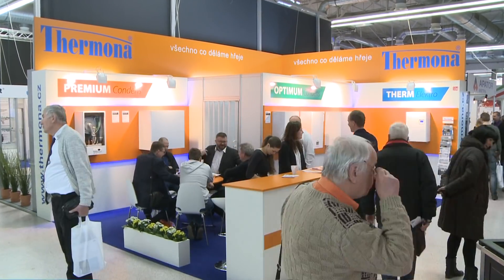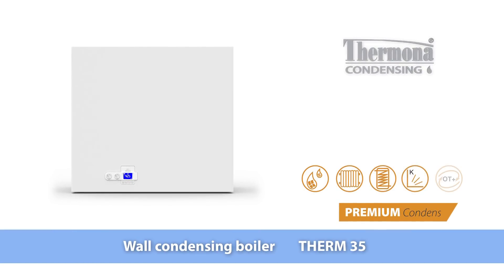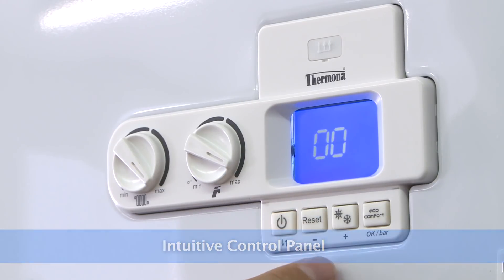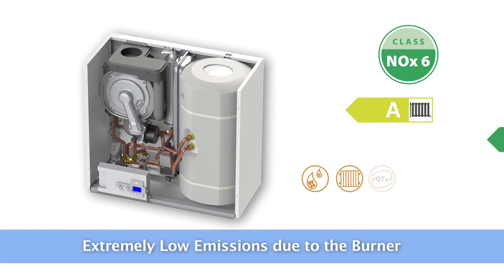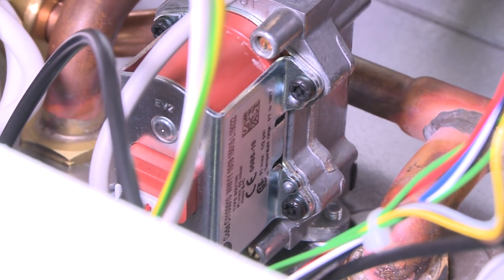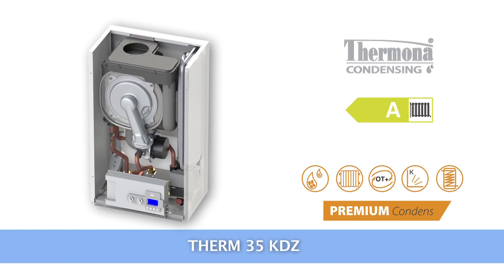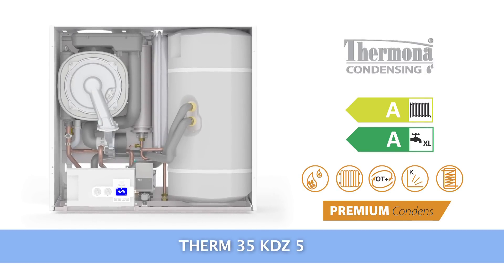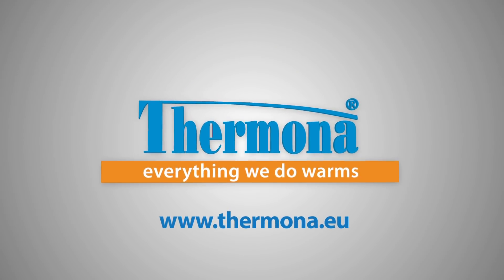Premium Boilers THERM 35 | Thermona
THERMONA, a Czech producer of gas and electric boilers, presents the company’s new products of 2019. The premium series of condensing boilers, the THERM PREMIUM, has been extended to include new models with higher outputs.

Until now this premium series had included types with a heat loss from 18 kW, as the THERM 18, or with the heat loss up to 25kW, as the THERM 25.Now there is another type available for larger buildings with the heat loss of 35 kW, labelled the THERM 35.
The gas condensing boilers of the PREMUM Condens series are designed to heat both tap water and the heating system.

This premium series of boilers offers state-of-the-art technology from the latest concepts in the field. The boiler is produced from the latest components allowing the combustion system to be controlled actively, thus maximising the efficiency of operation. The PREMIUM Condens series operates extremely quietly due to its new multi-phase ventilator.

All the important information is shown on the display with intuitive control. The operation and security of the boiler are controlled by the automatic microprocessor control system.

A standard feature is the in-built equithermal regulation which, working with the outside sensor and smart regulator, can adapt the boiler output to the outside temperature, thus reducing the energy used for heating. Remote control is also available, for example by mobile phone.

THERMONA’s entire range of gas and electric boilers can be found on the web pages including other accessories and the option of installing entire cascade boiler rooms.